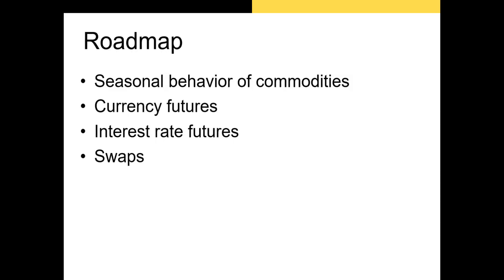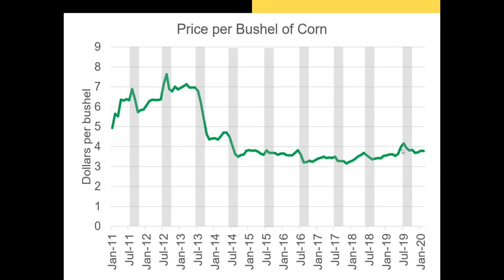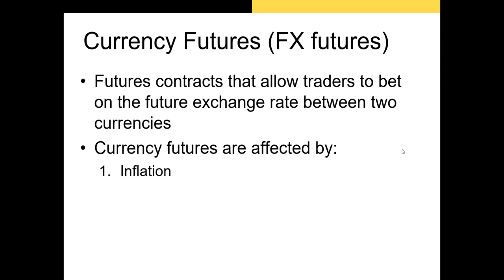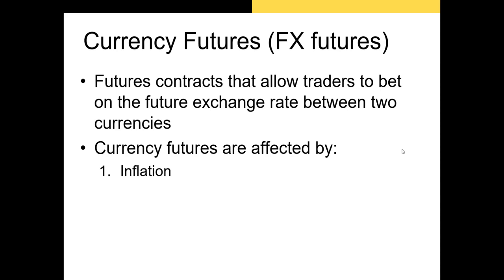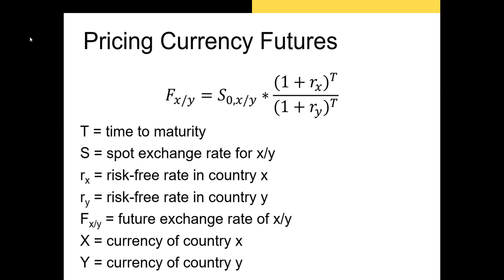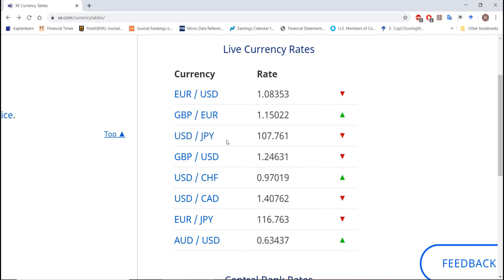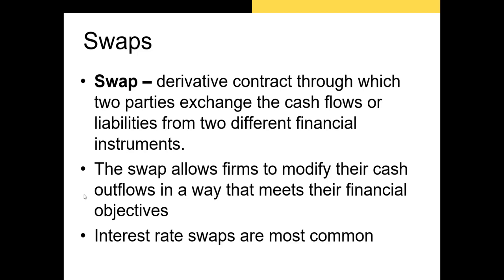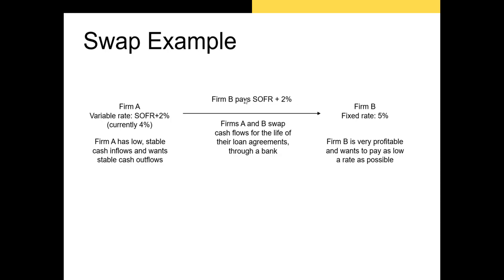Futures contracts Part 2: FX futures, Interest Rate Futures, and Swaps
This is the second lecture in Ball State's FIN 310: Introduction to Investments course on futures contracts.